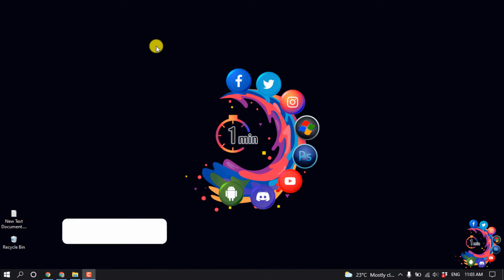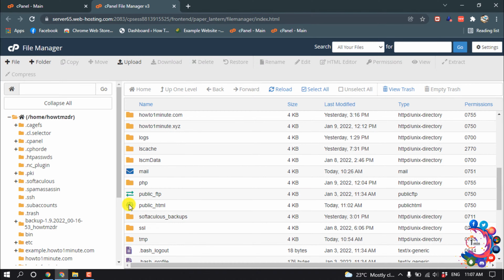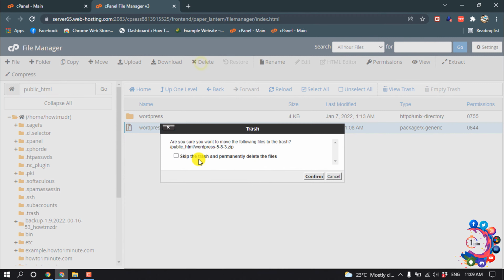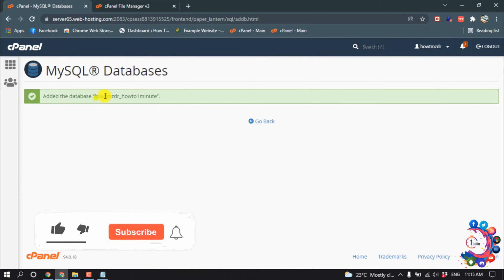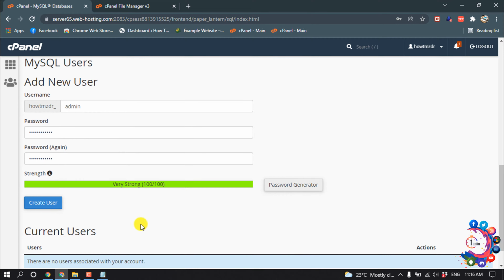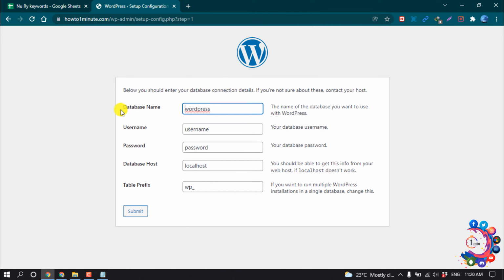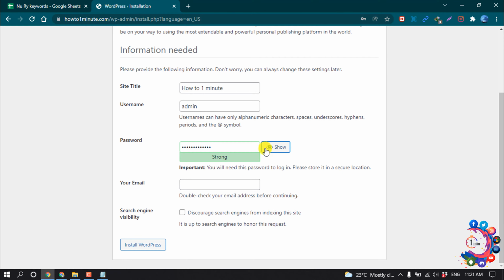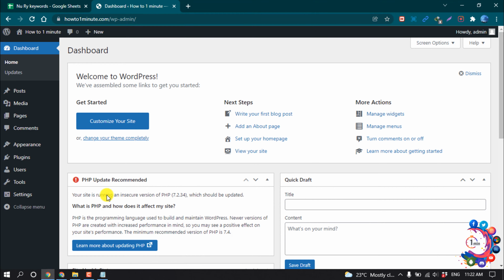How to Install wordpress in cpanel 2026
Step 1: Log in to cPanel. Login to the cPanel account with your username and password for the domain you wish to setup WordPress on.
Step 2: Create the Database. We'll begin by creating a MySQL database. ...
Step 3: Upload WordPress Files. ...